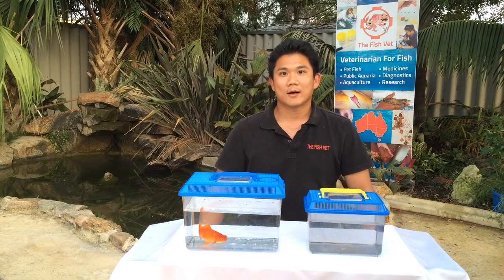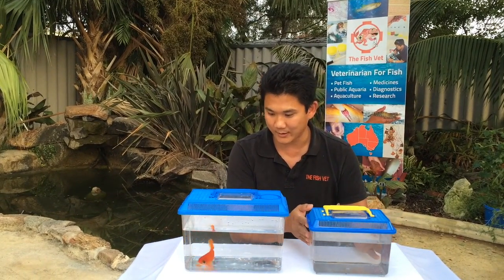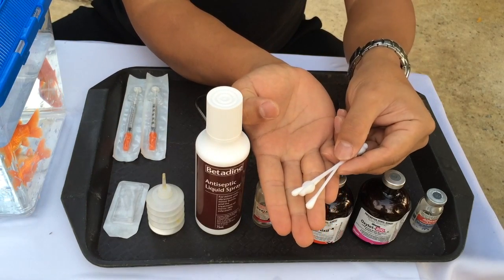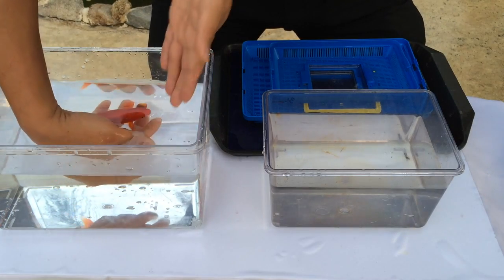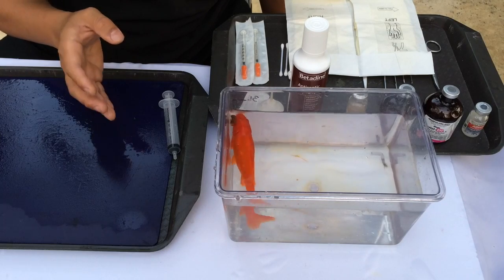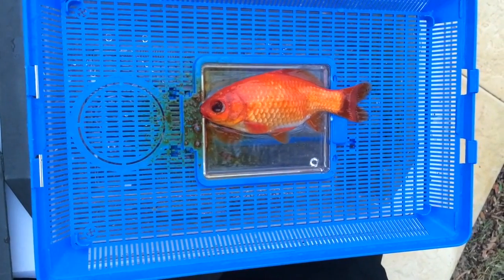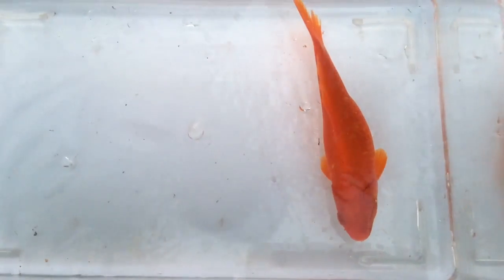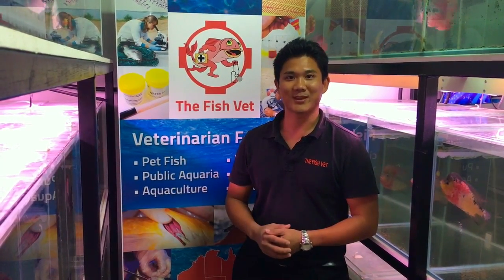Goldfish surgery of damaged popped eye by fish veterinarian Dr Loh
In this video we show you a surgical procedure used to treat a goldfish with a damaged, bulging popped eye, unfortunately for this fish the only cure was to remove the damaged popped eye with surgery, though with one eye removed this goldfish was treated and is expected to make a full recovery and is already happily swimming back in his pond.

Note that these videos are for education purposes only. If you need assistance, please consult with your fish veterinarian to make sure what information is right for your case.

Dr Loh is a Past-President of the World Aquatic Veterinary Medical Association, and continues to help the veterinary and para-professional communities by serving as WAVMA Webinar co-ordinator/moderator and WAVMA Executive Board Member. He is also an Adjunct Lecturer at Murdoch University and provides advice on fish health and welfare to several universities and the RSPCA.

Dr Loh has published practical manuals and instructional videos to help fellow veterinarians and fish owners, for the betterment of fish health and welfare globally:

** “Fish Vetting Essentials” (book)

** “Fish Vetting Medicines – Formulary of Fish Treatments” (book)

** “Fish Vetting Techniques &amp; Practical Tips” (DVD).

Pertinent Posts:

2014 President of the World Aquatic Veterinary Medical Association (WAVMA),

Secretary for the Aquatic Animal Health Chapter of the Australian and New Zealand College of Veterinary Scientists (ANZCVS),

 Adjunct Lecturer at Murdoch University and provides advice on fish health and welfare to several universities and the RSPCA, and

WAVMA Webinar co-ordinator/moderator and WAVMA Executive Board Member (2013 to present).